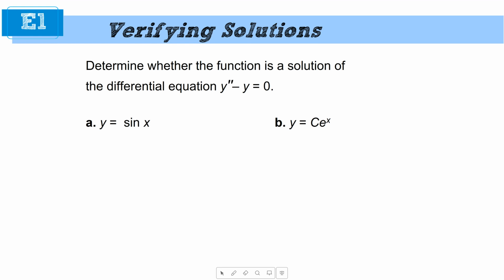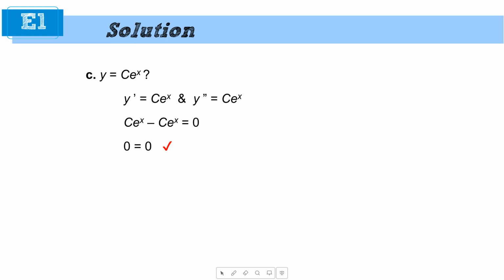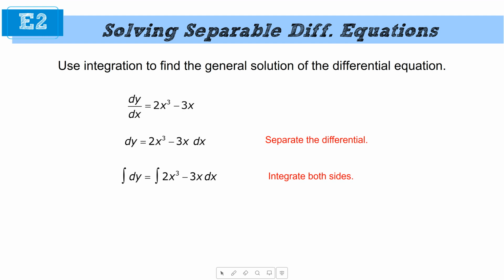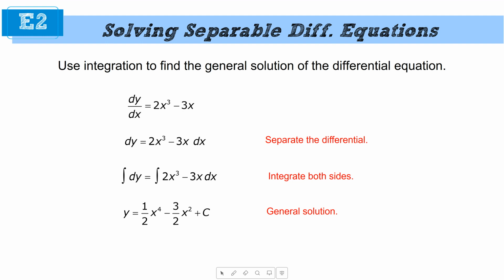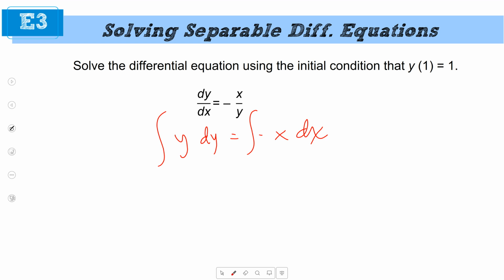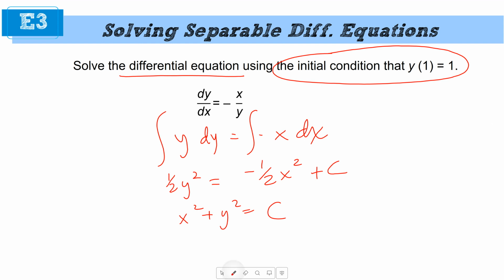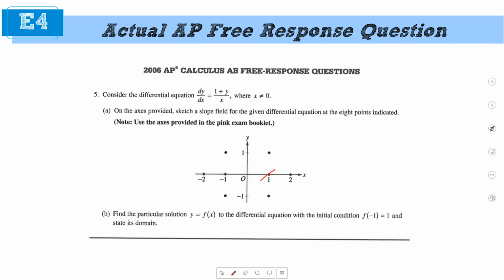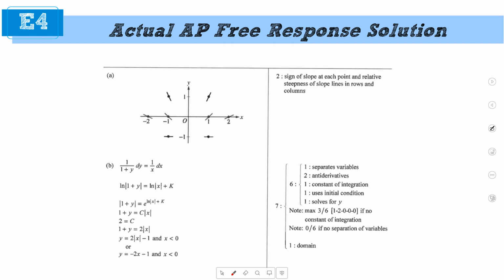Separable Diff EQ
Separating the differentials to solve a differential equation for a particular solution.